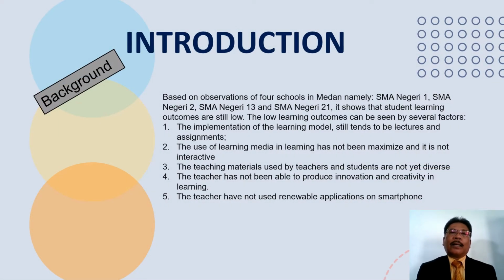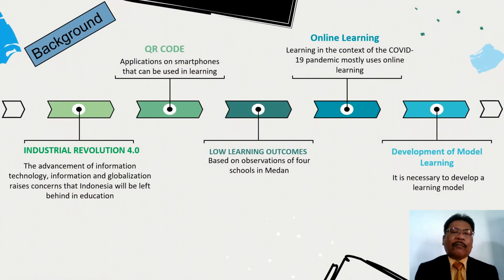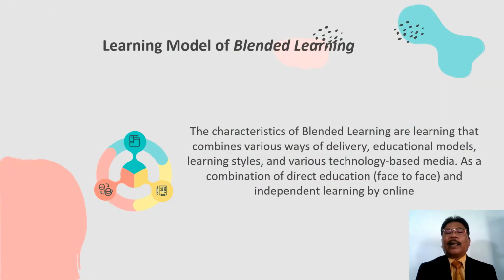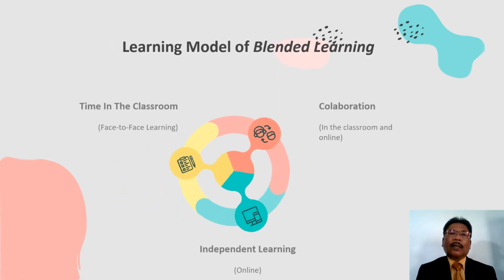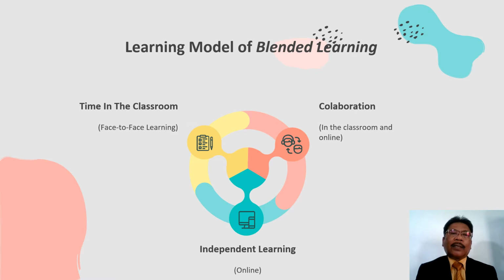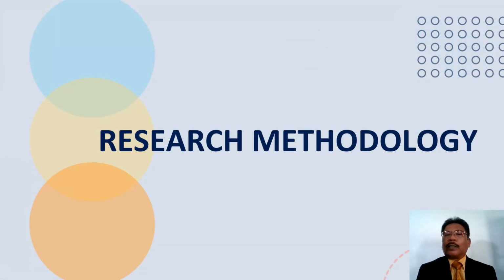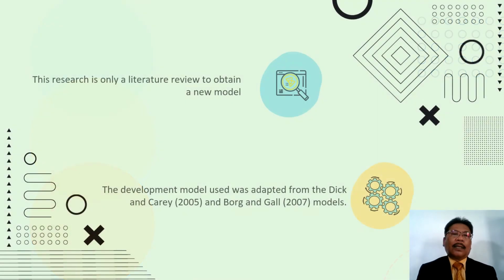ABS-171_Rasmin Simbolon